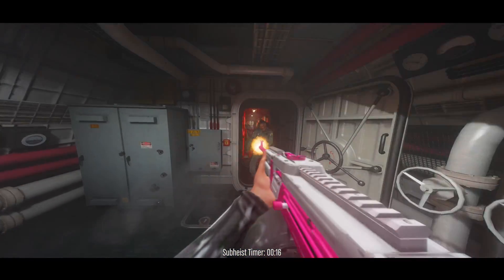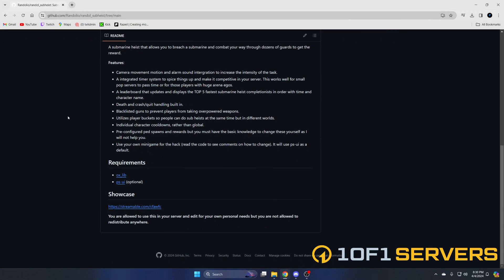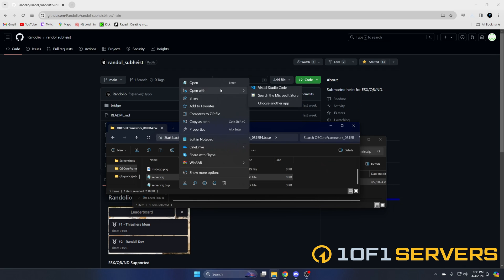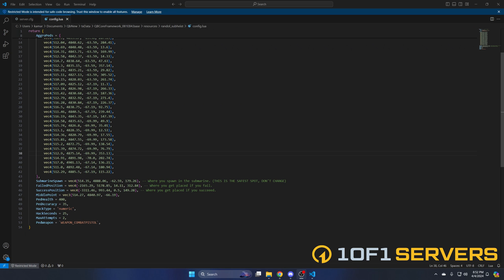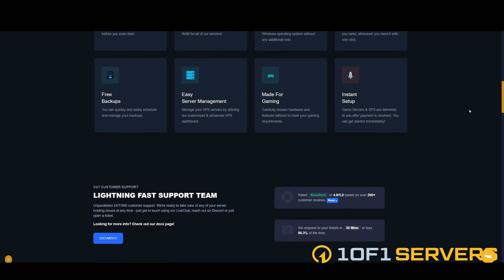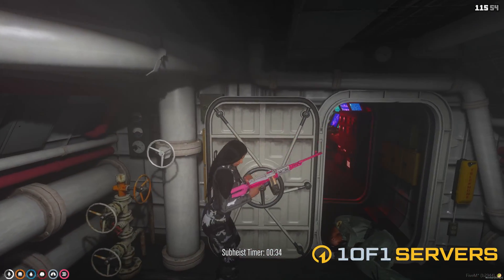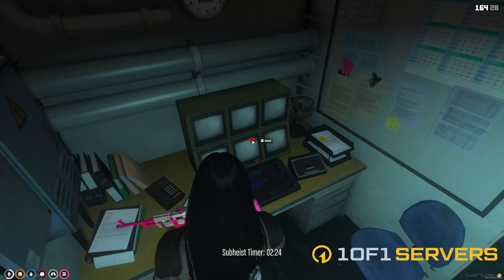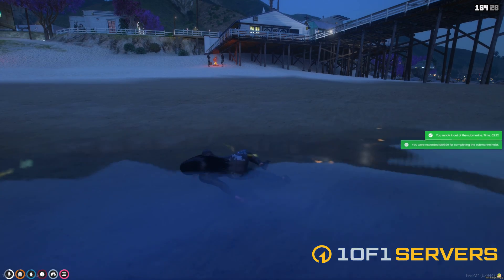QBCore - FREE Submarine Heist | Install & Showcase | FiveM Tutorial 2024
Today's video covers the installation and showcase of a submarine heist created by Randolio (randol_subheist). Players start the heist and once in the submarine do away with the guards, perform the hack, and receive the reward (cash by default). Theres an option for camera movement which creates a swaying motion and an alarm that increases the intensity of the heist. I hope you enjoy the video. Comment surprise for a surprise.

🖥️ Hosting

🕛 TIMESTAMPS 🕛
0:00 Intro
0:34 Going Over Dependencies
0:49 Installing and Ensuring Resource
1:24 Brief Overview of Config
2:53 1of1 Servers (Hosting)
3:27 Showcase (Starting Heist)
3:37 Showcase (Timer, Alarm, and Camera Movement)
3:50 Showcase (Just Going Through Heist)
7:10 Showcase (Doing Hack and Getting Paid)
7:32 Showcase (Leaderboard)
7:44 Thanks for Watching!